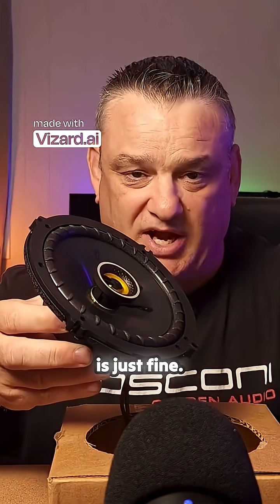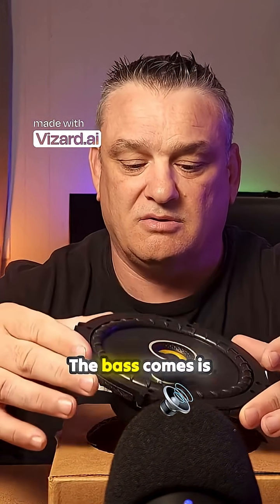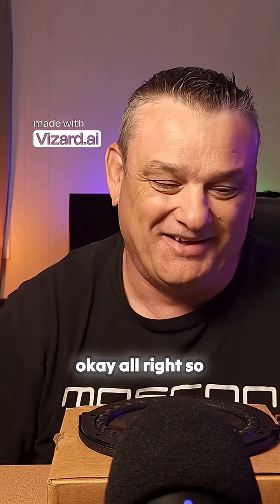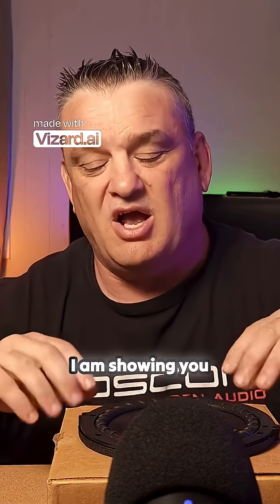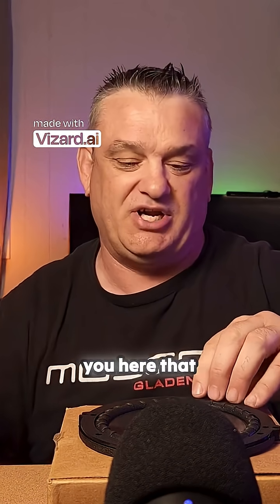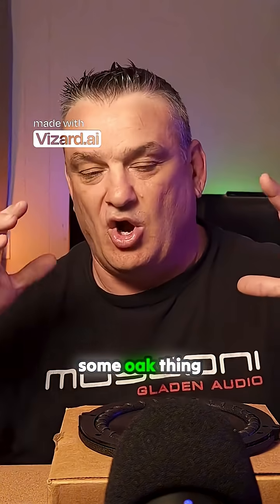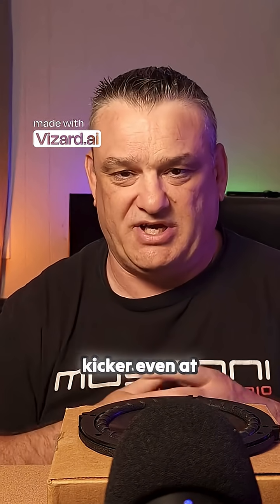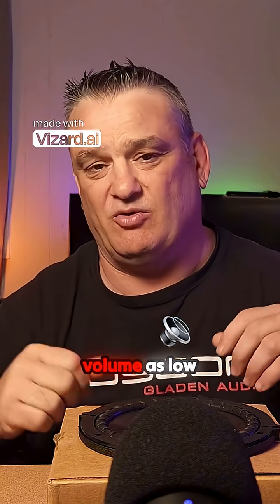Why Testing Speakers in a Box Reveals True Sound Quality!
In this video, we delve into the surprising truth about speaker sound quality! Many people make the mistake of testing speakers while holding them in their hands, but our host reveals why that doesn't provide an accurate representation of the sound. He demonstrates how even a simple cardboard box can reveal the true sound profile of a speaker, highlighting the importance of proper enclosure for optimal bass and overall clarity. Watch as he puts a speaker to the test in various setups, explaining how the enclosure significantly impacts both treble and bass reproduction. You'll learn why testing speakers in their intended environment, or at least a more realistic one, is crucial for truly understanding their performance.